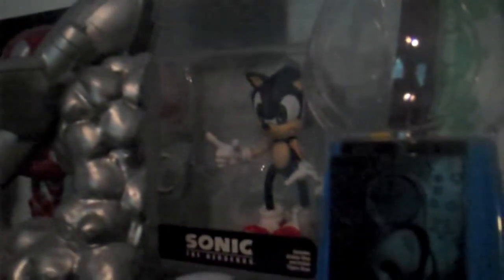100 SUBSCRIBERS!!!!!!!!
thank you guys so much i couldn't have done it with out you